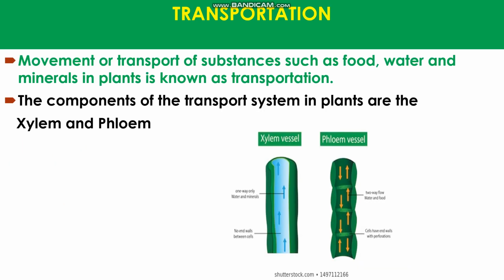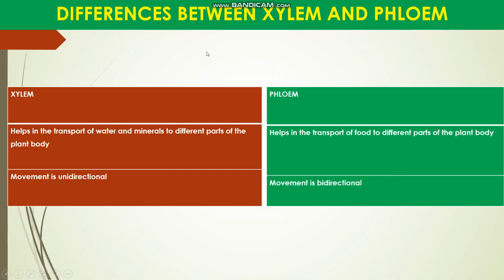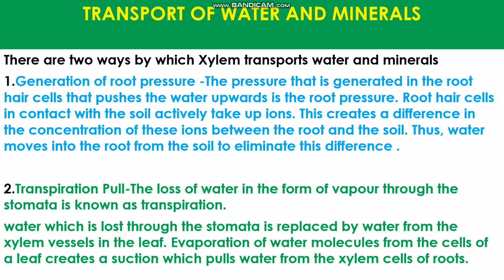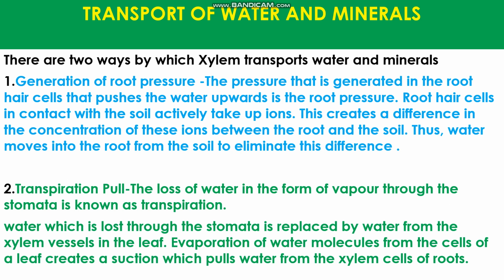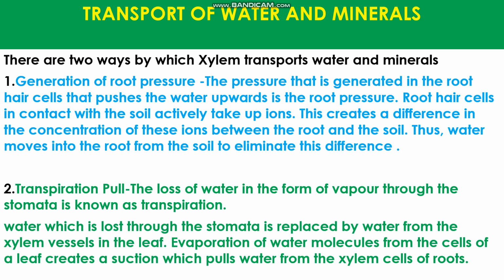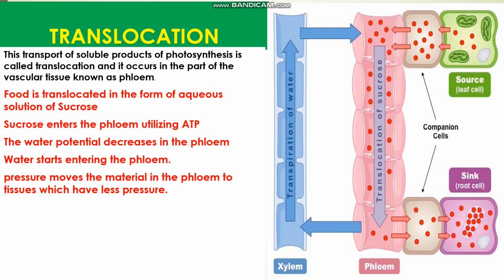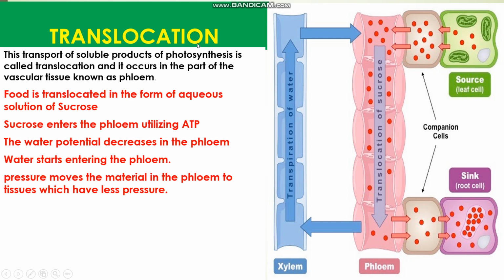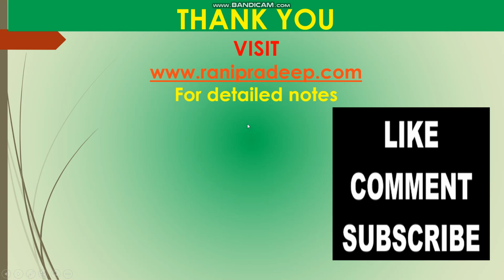TRANSPORTATION IN PLANTS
CLASS X BIOLOGY TRANSPORTATION IN PLANTS